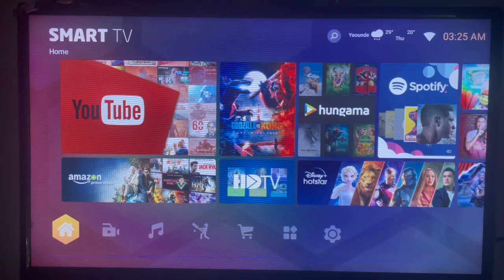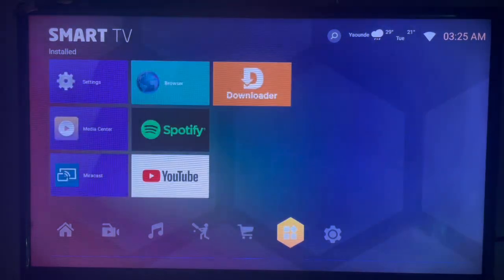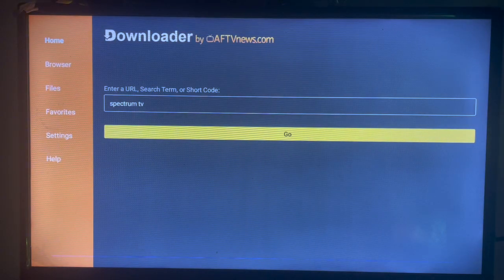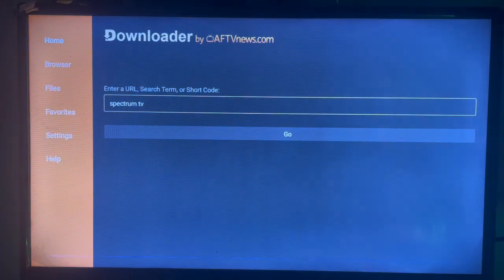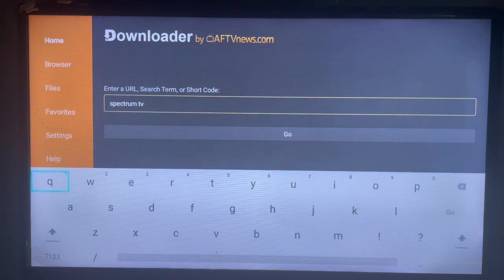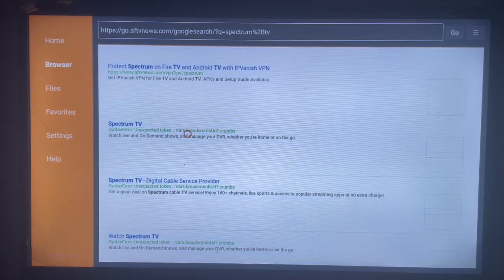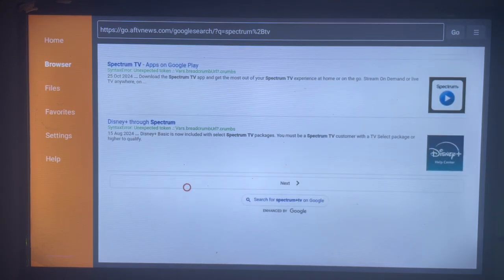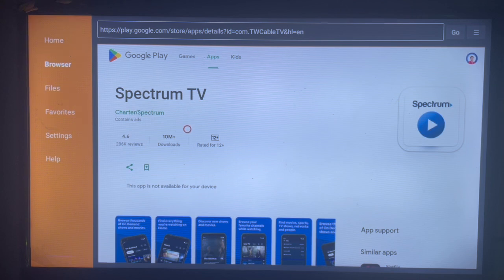How to Install Spectrum TV App on ANY Samsung Smart TV 2025 (Without Google Play Store)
In this tutorial, I will show you How to Download Spectrum TV App on Samsung Smart TV 2024. If you have been searching for it, in this video, you will learn How to Download Spectrum TV App on Samsung Smart TV 2024 without google play store on your smart or android tv.

The Spectrum TV App is a FREE mobile for Spectrum TV customers to stream live TV